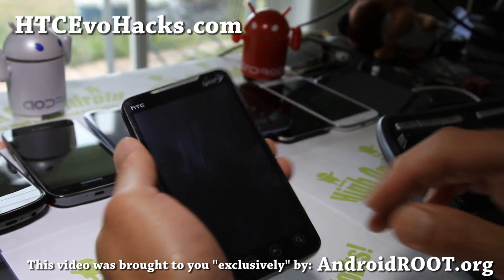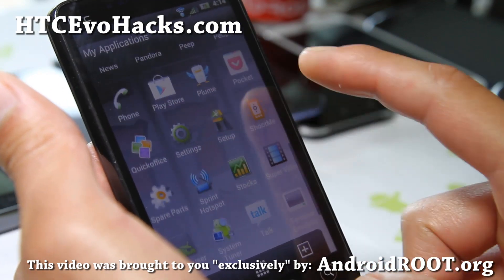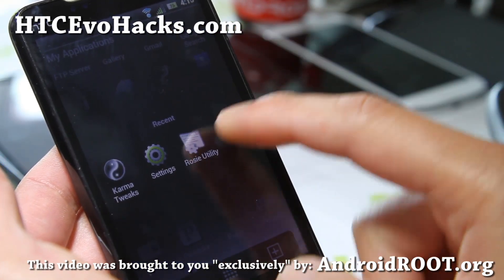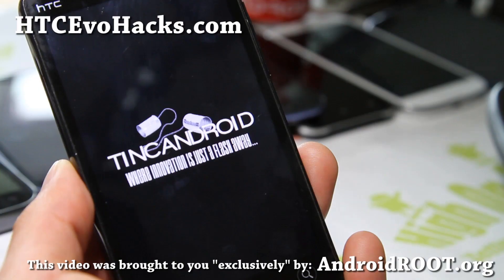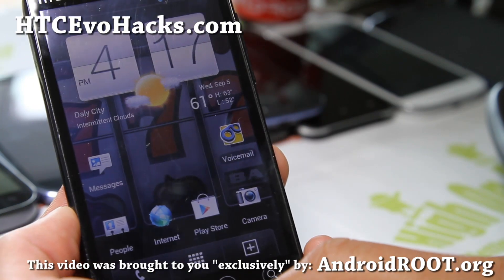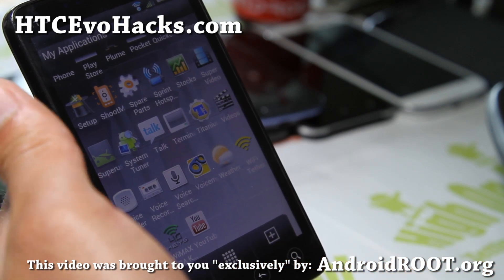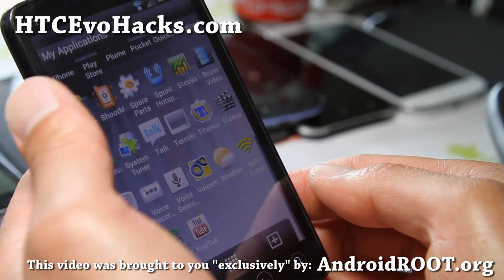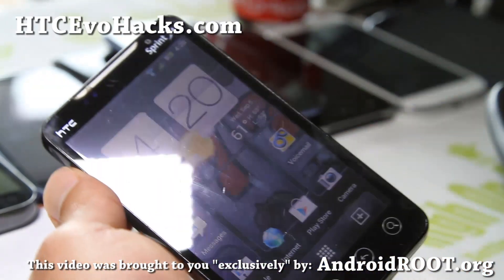Digital Karma ROM for HTC Evo 4G!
Here's a quick overview of the Digital Karma ROM for HTC Evo 4G, very stable and solid ROM!

If you need help, you can contact me on my social networks or leave a comment at HTCEvoHacks.com.  I do my best to get back to everyone as quickly as possible but my inbox is usually filled with at least 1000 questions a day so please make sure you READ THROUGH COMMENTS before asking as many questions have been answered many times over.